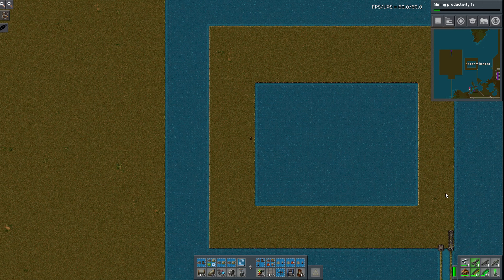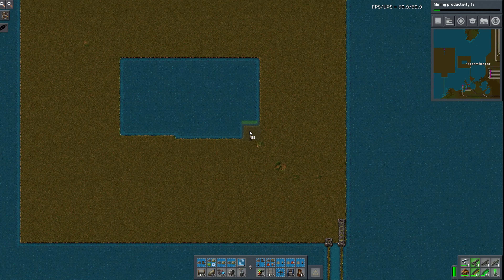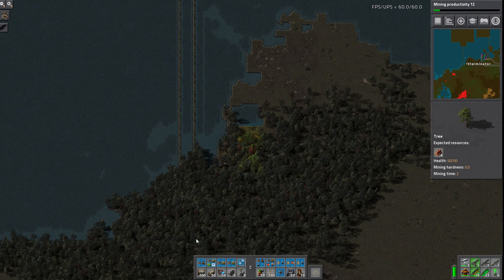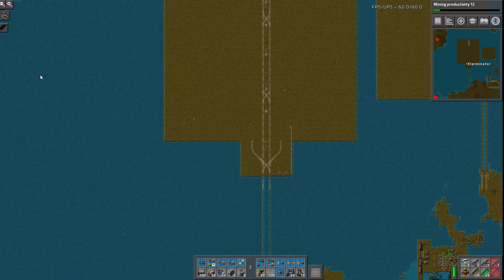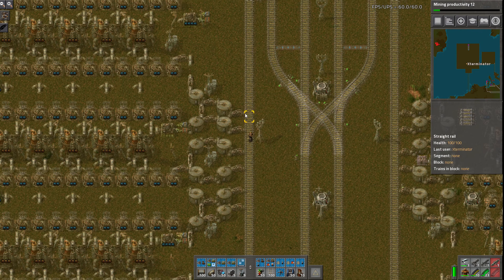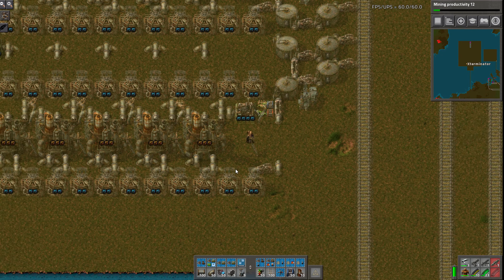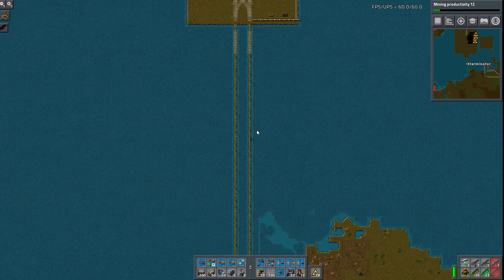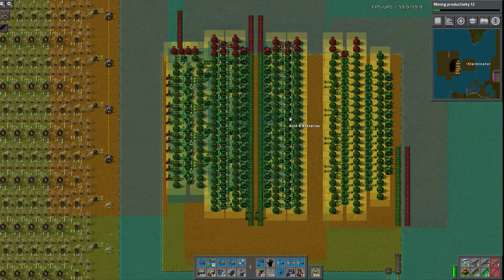Factorio 0.15 Sending Supporters To Space EP 76: Oil Processing Island! - Let's Play, Gameplay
Join me on this awesome journey through the Factorio 0.15 update as I launch a special token into space for every single Subscriber, Twitch Follower and Patreon as a thank you for helping me get this far! We will delve into the great 0.15 Features and additions. Including things like Nuclear Power Setups, Coal Liquefaction, new science packs and more!
We will eventually end up building on an asbsolutely massive scale in order to accomplish the main goal, and will create what can only be described as a Gigabase!